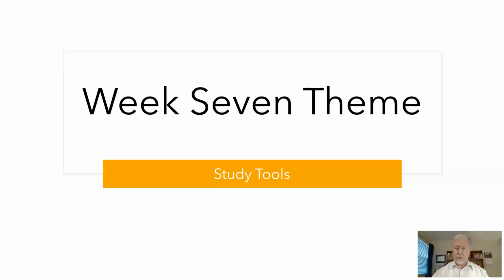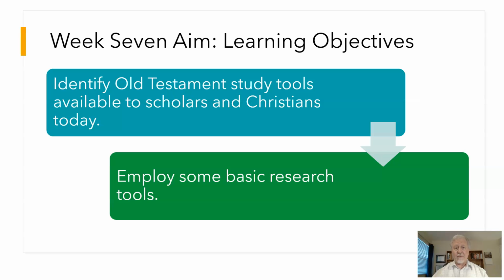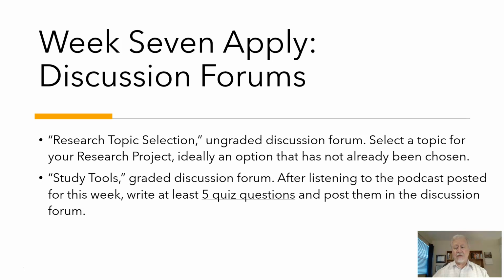The Week 7 video announcement to OT Interpretation at SEU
The Week Seven video announcement to the spring 2020 online section of The Old Testament Interpretation at Southeastern University, Lakeland, Florida, Dr. Larry K. Asplund, Instructor